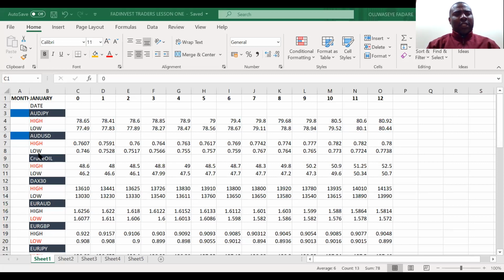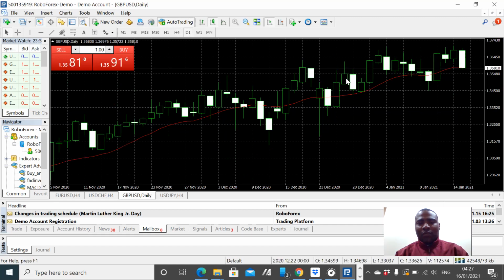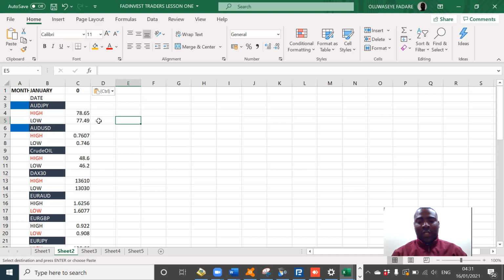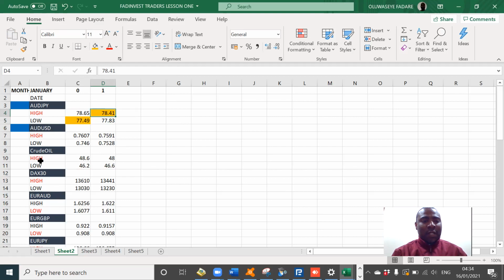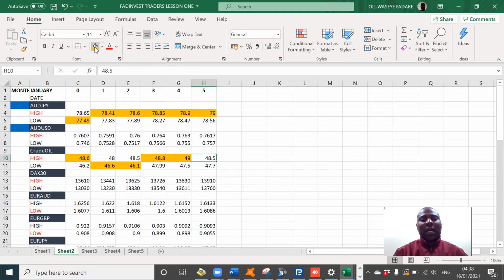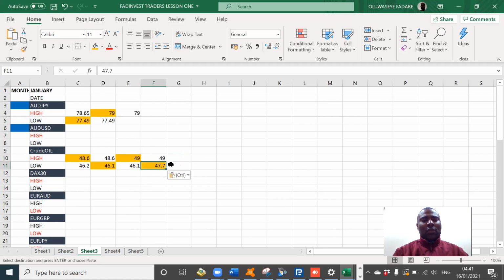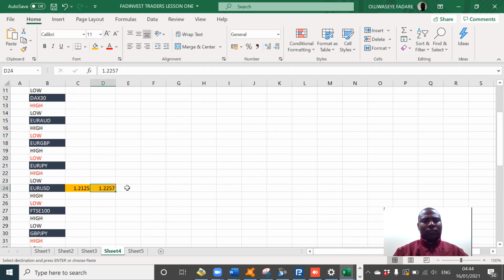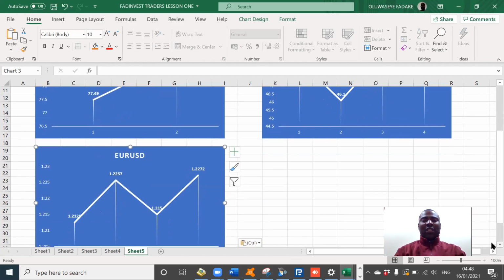Fadinvest Introduction to Forex Trading 1B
This short clip shows the steps of obtaining simple data in Forex trading to enable show how to predict market movements and future market actions for good profitability